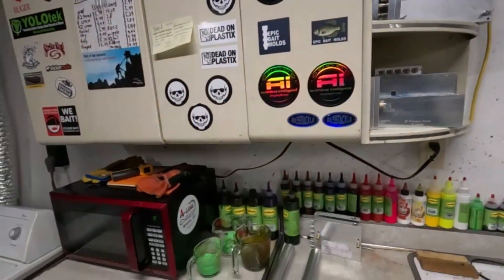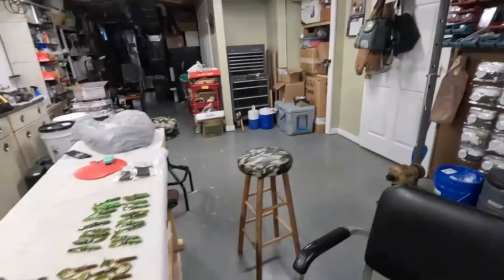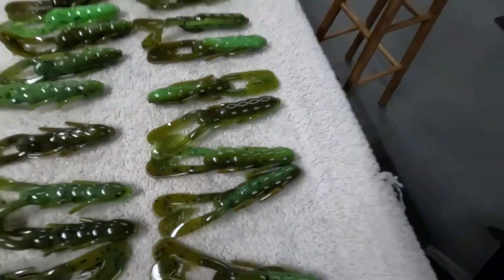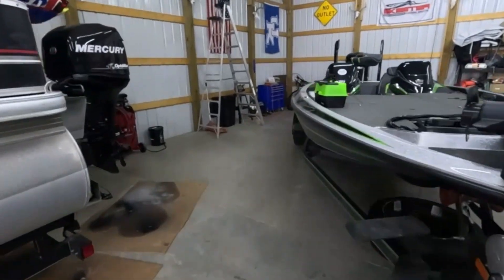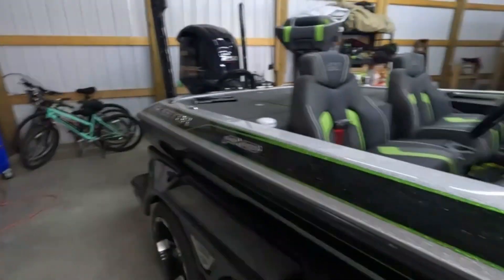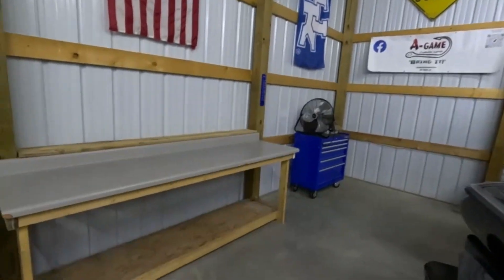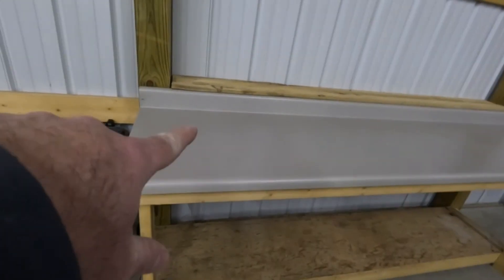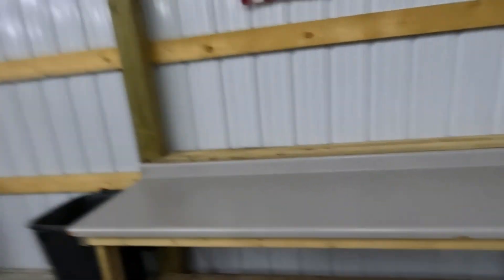Time to move out of the basement!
Making a new lure production space in the barn.